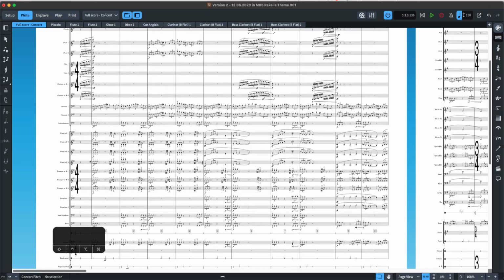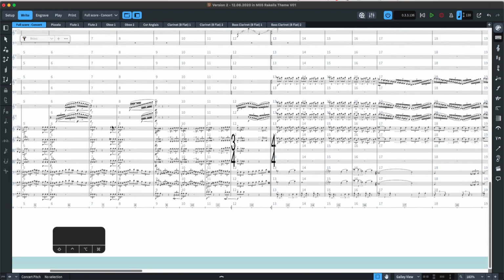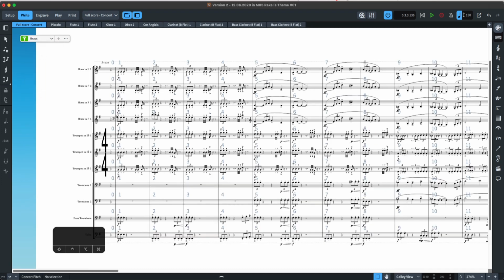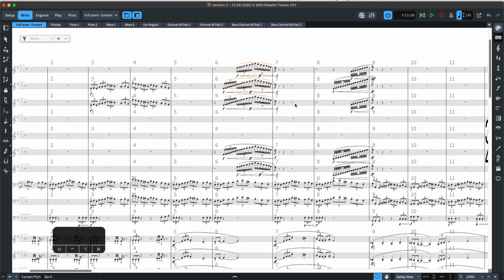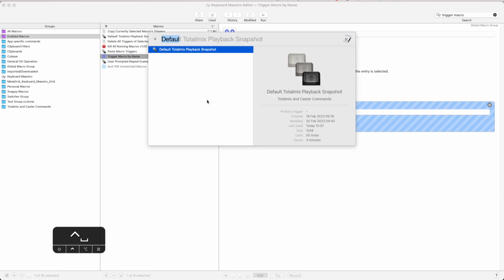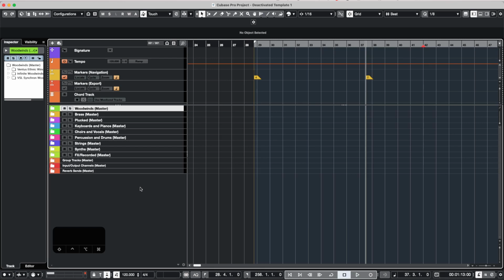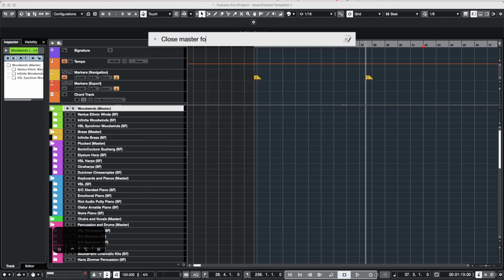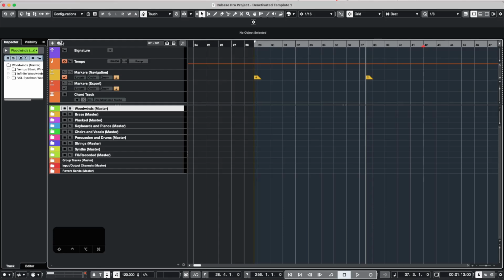Keyboard Maestro to Recreate the Jump Bar Functionality of Dorico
Dorico has a wonderful feature called the 'Jump Bar', which I use all the time, since I'm not the best with remembering keyboard shortcuts. I wanted to see if I could recreate it in Cubase, and I did, with a little help from Keyboard Maestro.

Chapters:
0:00 Introduction
1:00 The instrument filter overlay in Dorico
1:24 The Jump Bar function in Dorico
2:29 Keyboard Maestro and Cubase
3:22 Setting up keyboard shortcuts in Cubase
3:33 Using Keyboard Maestro to control visibility in Cubase